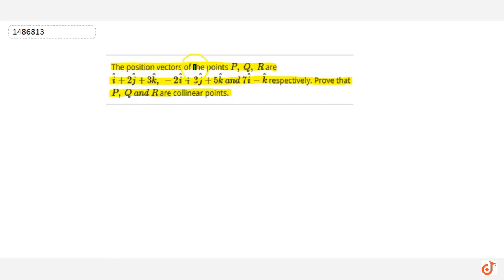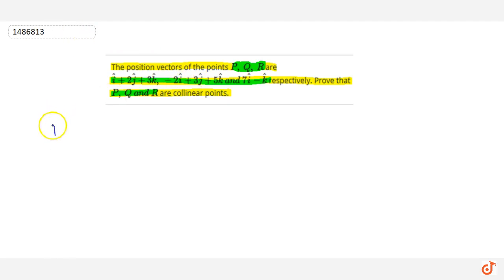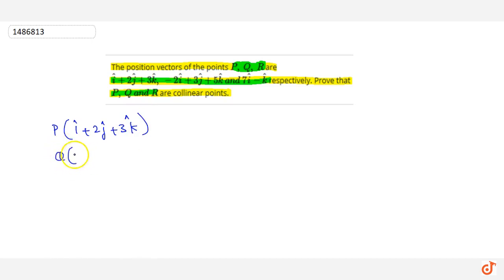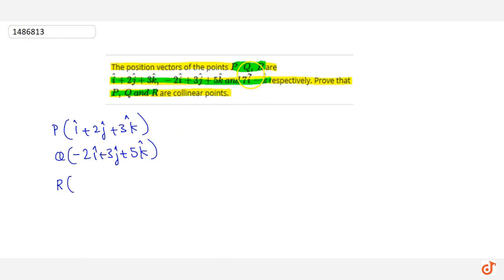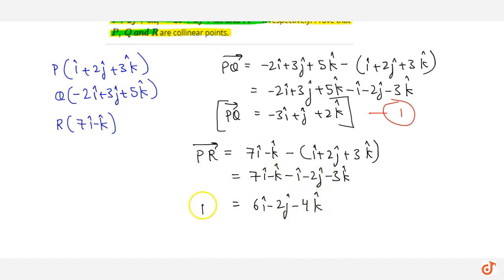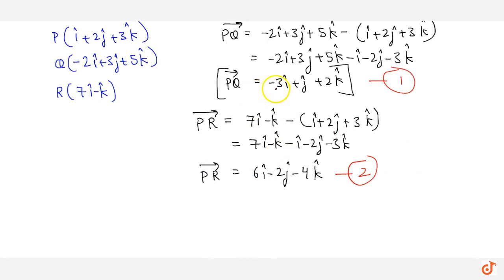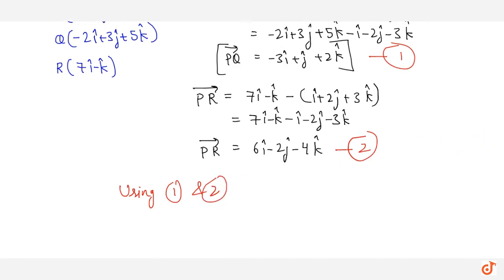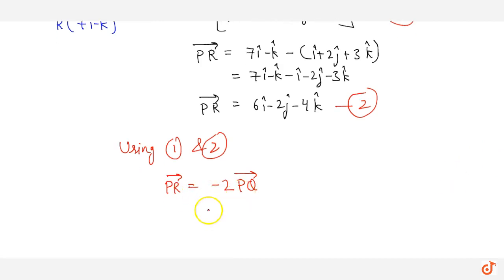The position vectors of the points `P ,\\ Q ,\\ R` are ` hat i+2 hat j+3 hat k ,\\ -2 hat i+3 ha...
This is the Solution of Question From RD SHARMA book of CLASS 12 CHAPTER VECTOR ALGEBRA This Question is also available in R S AGGARWAL book of CLASS 12 You can Find Solution of All Question From RD SHARMA and R S AGGARWAL book from class 6-12 on our app DOUBTNUT for Free

QUESTION TEXT

The position vectors of the points `P ,\\ Q ,\\ R` are ` hat i+2 hat j+3 hat k ,\\ -2 hat i+3 hat j+5 hat k\\ a n d\\ 7 hat i- hat k` respectively. Prove that `P ,\\ Q\\ a n d\\ R` are collinear points.

5:30 PM - Class 9

6:30 PM - Class 10

7:15 PM - Class 11

8:15 PM - Class 12

9:15 PM - Class 13 (DROPPERS)